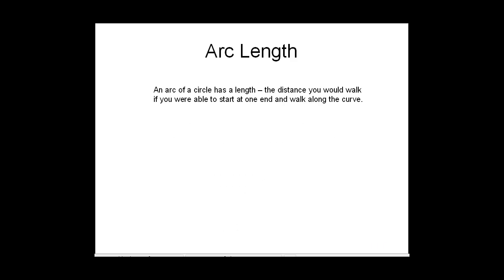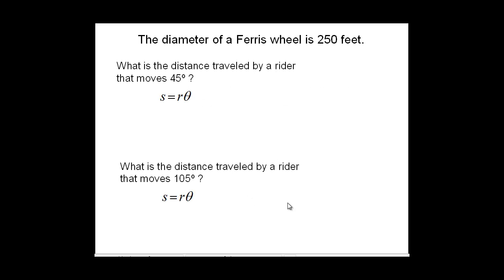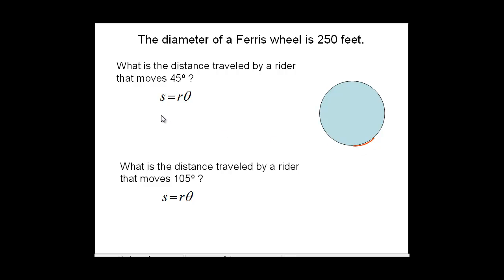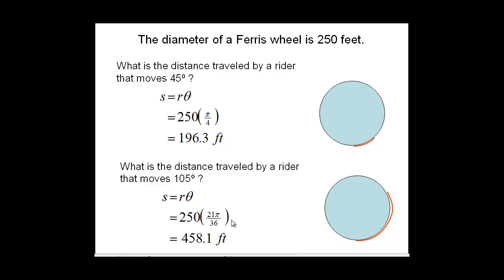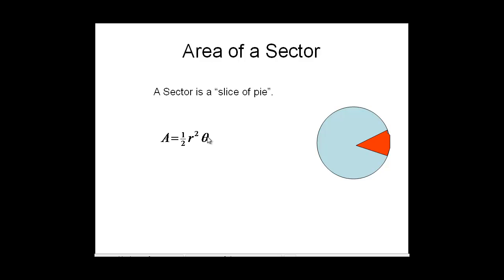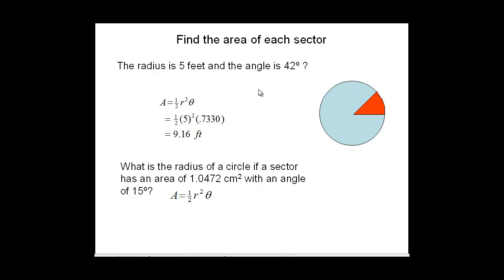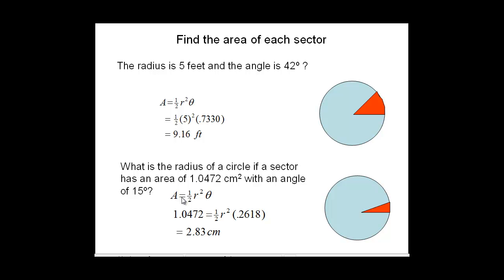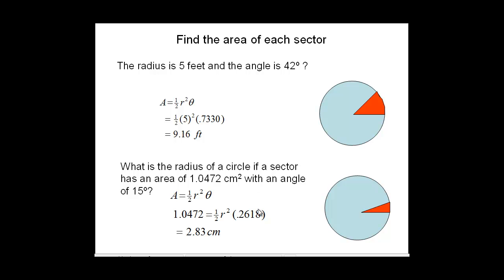1316 Trigonometry Arc Length and Sector Area.mp4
Formulas to find arc length and area of a sector